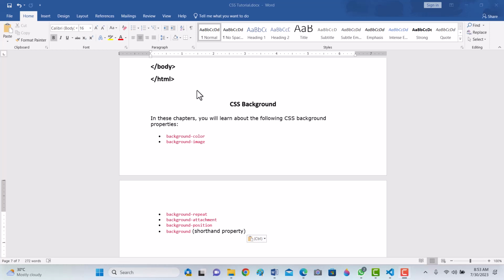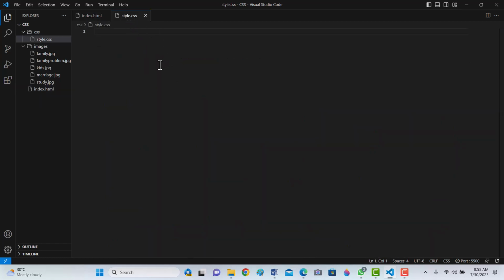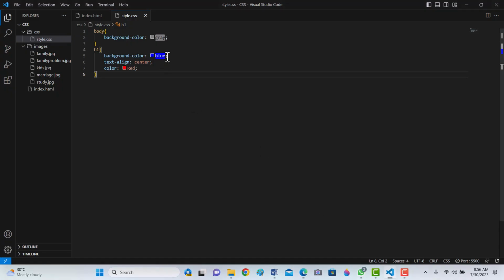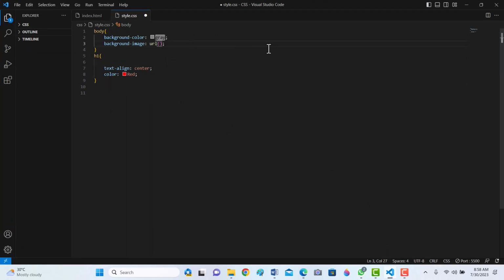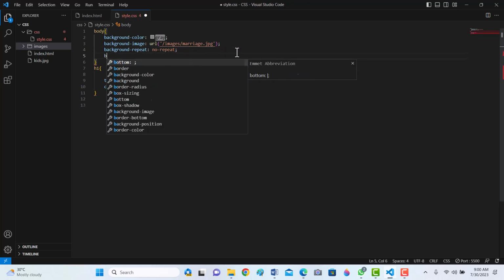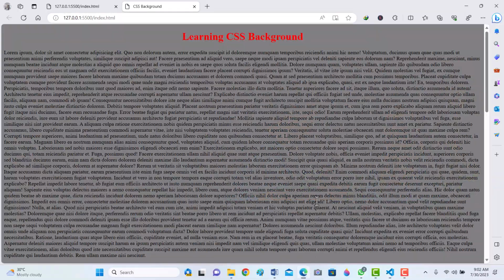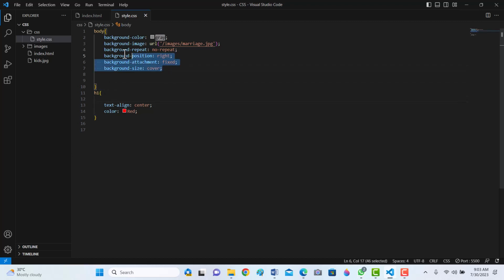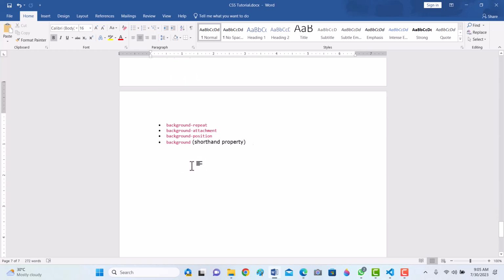7 CSS Background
In this tutorial we will learn about CSS Background.